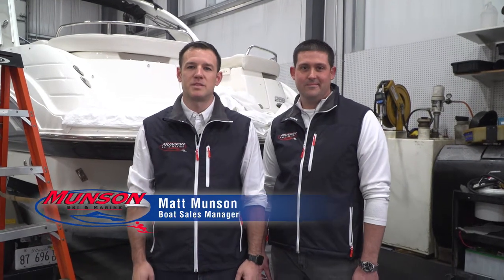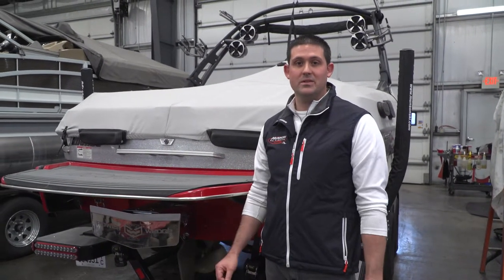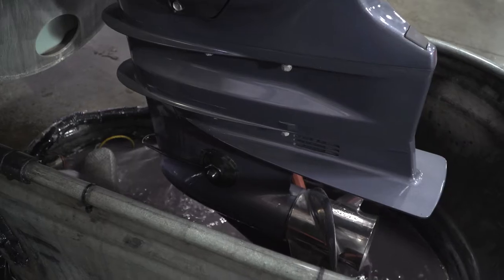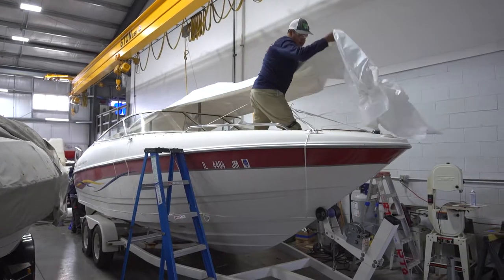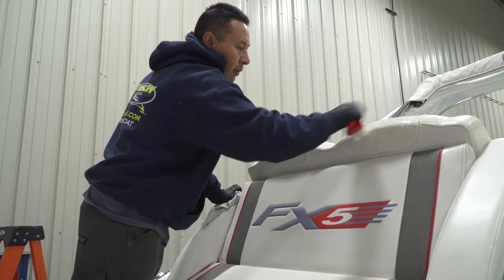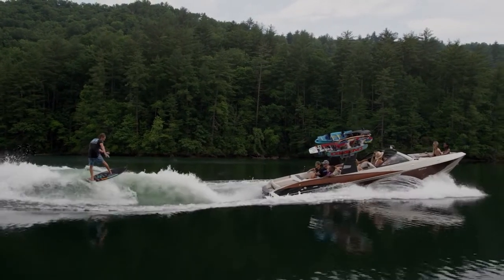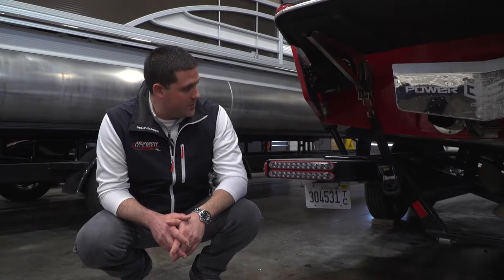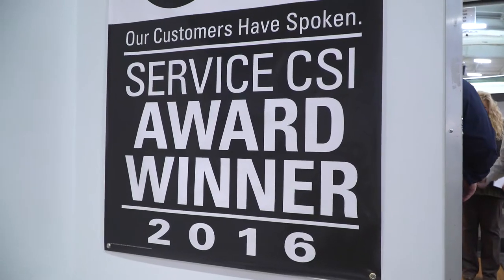How to Winterize a Boat: Munson Ski & Marine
Got Questions and Need Answers no matter where you live call us!!

Munson Ski and Marine is one of the most well know boat dealers in the country. We have been in business for over 60 years and sell new and used boats in Southern Wisconsin and Illinois.  We sell # 1 brands like Malibu, Axis, Chaparal, Bennington Pontoons, and Robalo boats! Talk to us about our new inventory, used inventory or customizing your boat because we do it all.